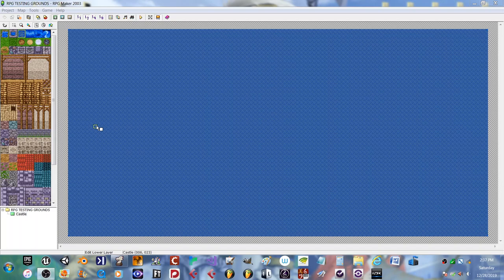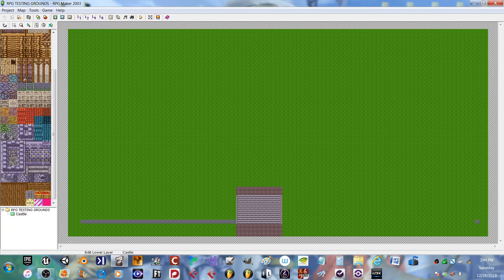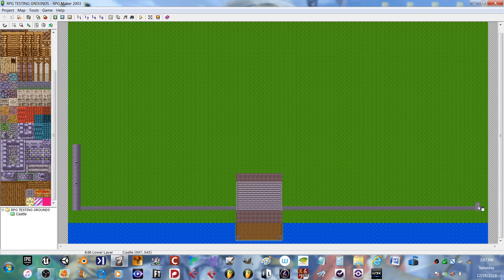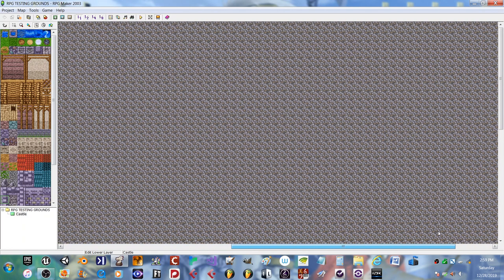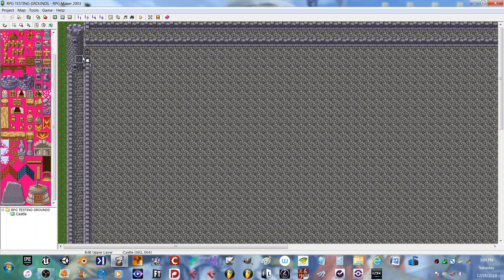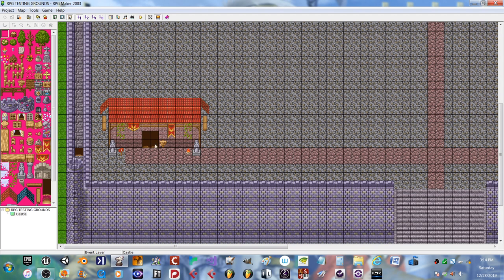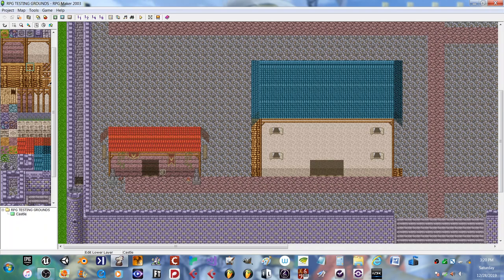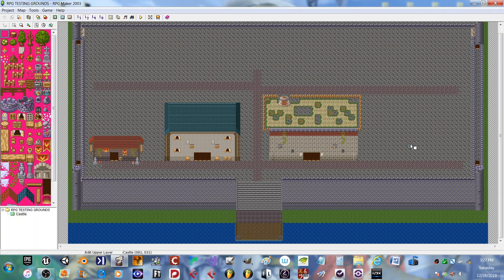Tutorial 5 - RPG Maker 2003: Build a Castle + House! [2019]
What I use to Record [Free!]